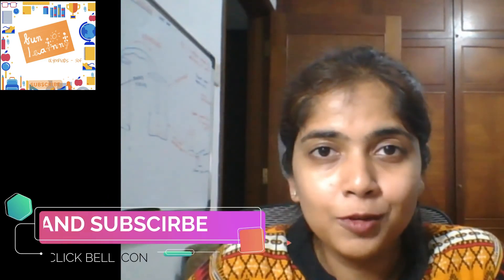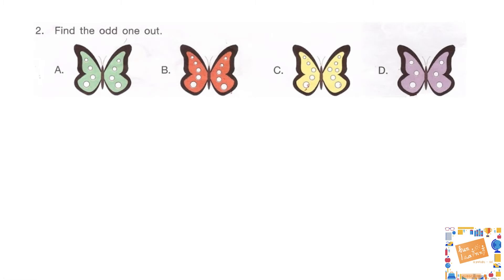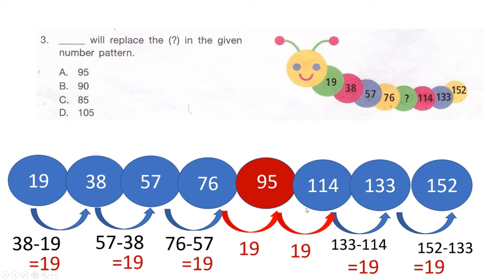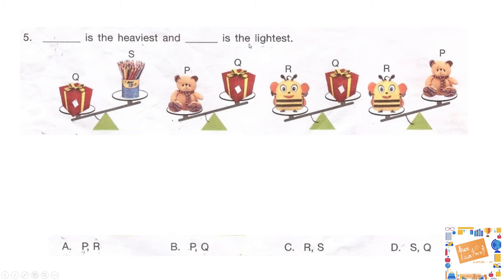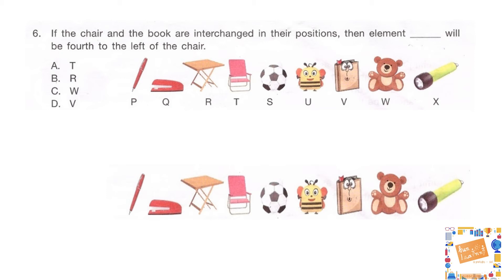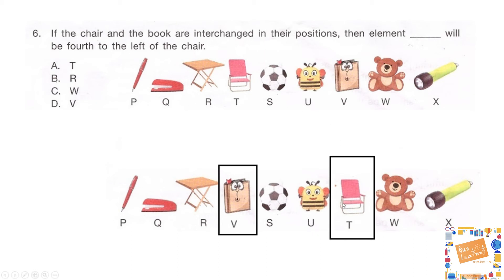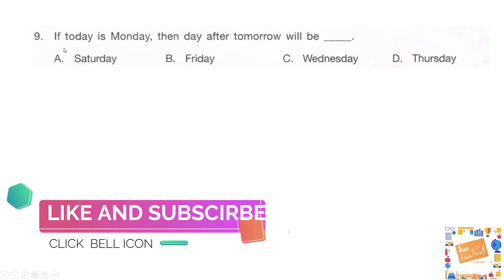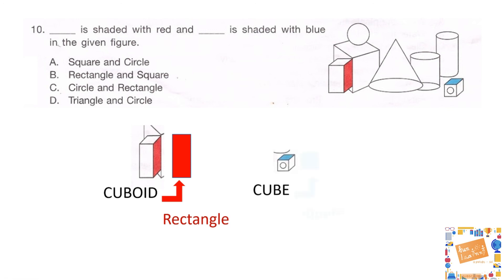Science Olympiad Grade 2 - Sample Paper Set A - Logical Reasoning| SOF NSO Sample Paper Class 2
In this video we will solve the 2016-17 science Olympiad Grade 2 - Sample paper (Logical Reasoning section).
This not only explains the answers but also clarified concepts and provides tips to approach and efficiently solve the paper